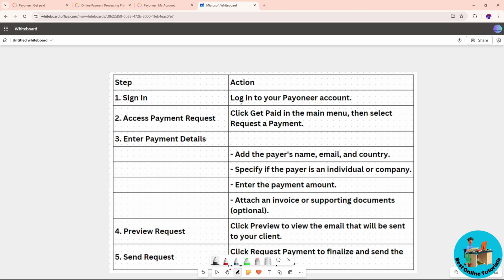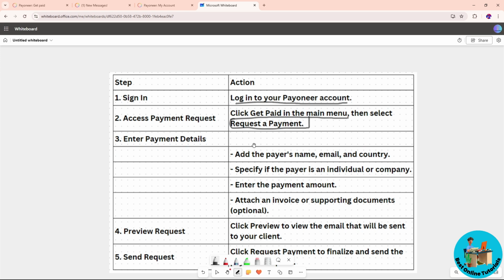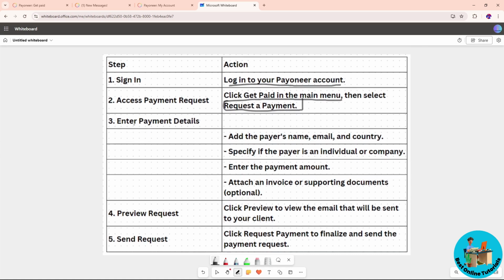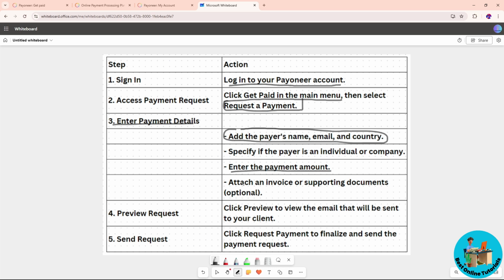How to send payment request on Payoneer (Simple 2025)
How to send payment request on Payoneer (Simple)

Learn how to send payment requests on Payoneer with this step-by-step tutorial. Sending payment requests on Payoneer is quick and easy!